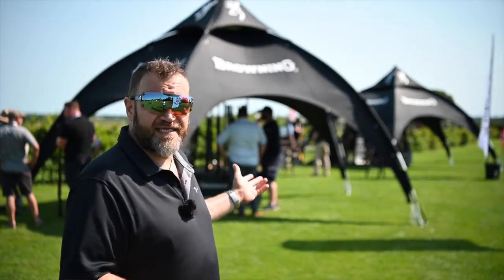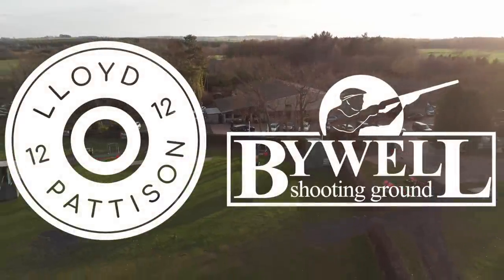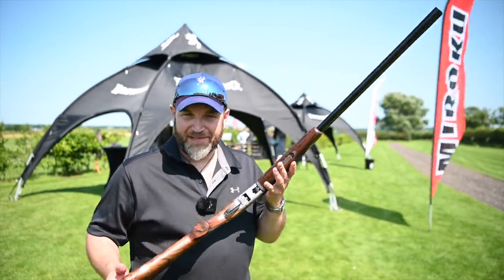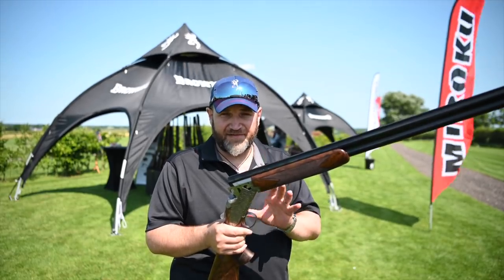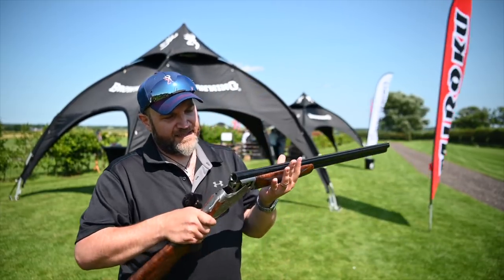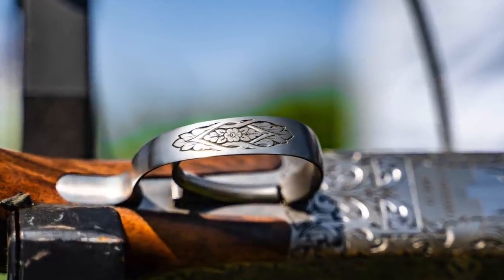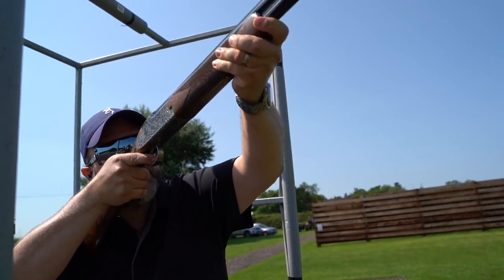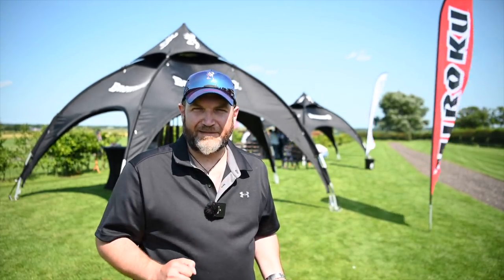Miroku MK11 Quick Look